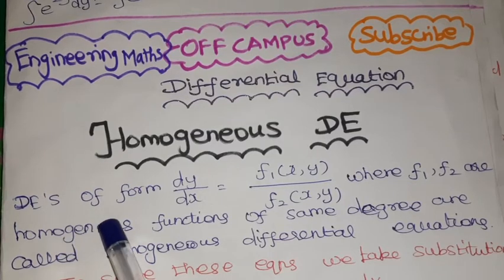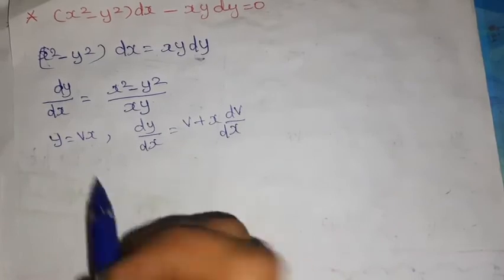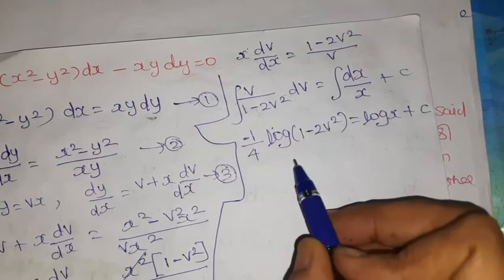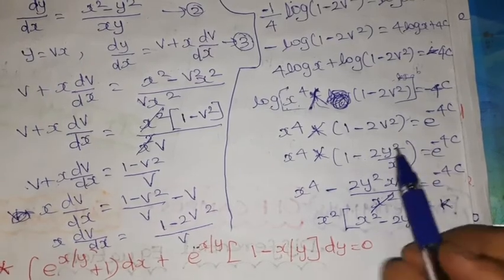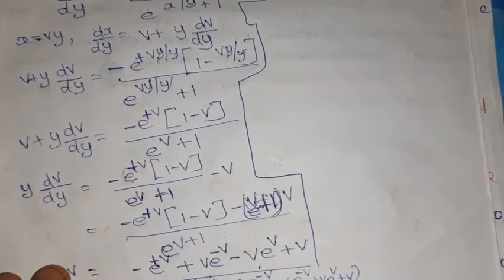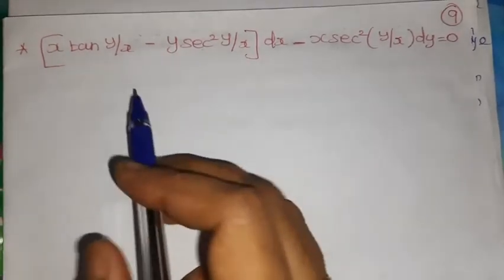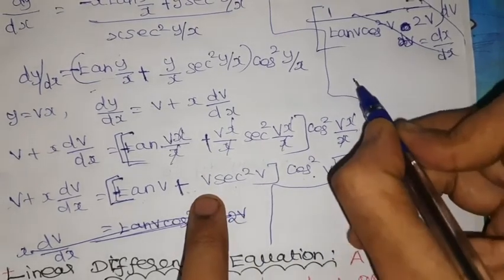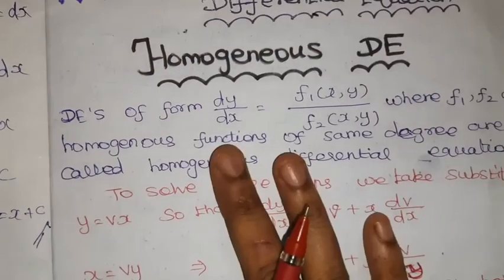Homogeneous Differential Equation | Engineering Maths | Off Campus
In this vide, we will see homogeneous differential equation  introduction and problems solved with detailed explanations.